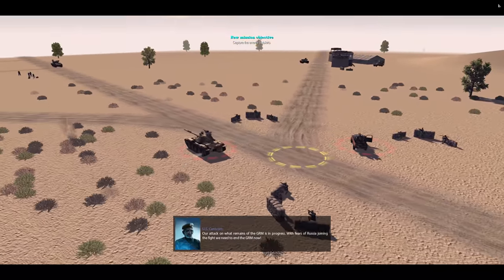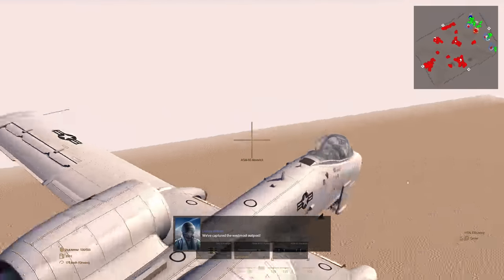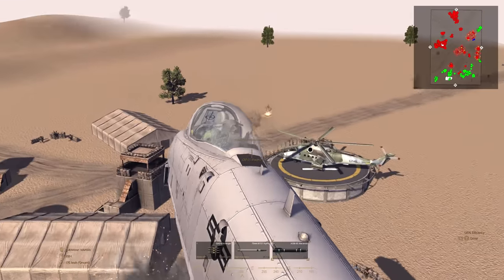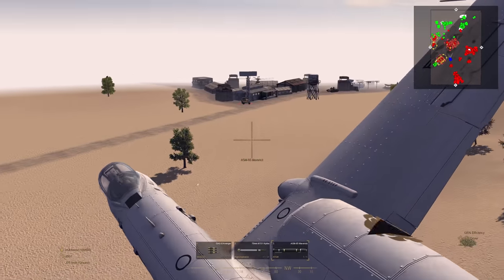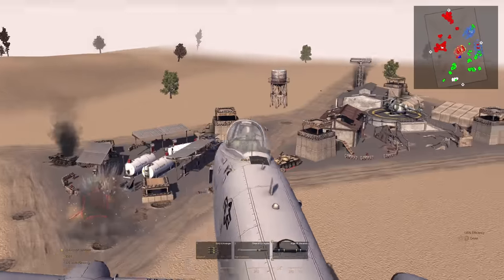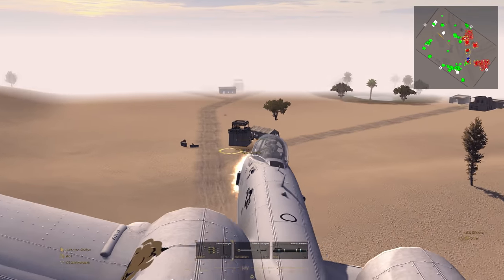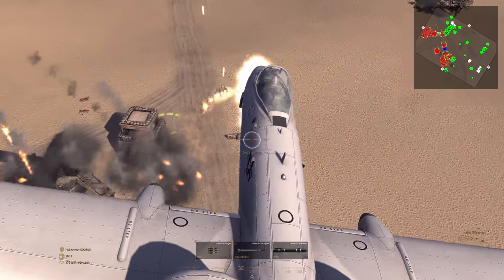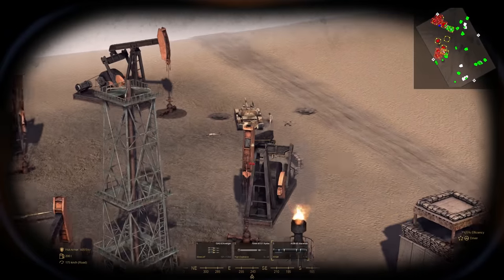A-10 WARTHOG DESTROYS 500 ENEMIES | Call to Arms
●About Me
Hi! My name is Samuel, what's up? I am 25 years old and live in Canada (I am Dutch though!). Thanks for checking out my channel. I upload a wide variety of games in 1440p60, including but not limited to Battlefield 5, Men of War (Assault Squad 2), ARMA 3, Red Orchestra 2, Rising Storm 2: Vietnam, The Wargame Series, SQUAD, Post Scriptum, Heroes and Generals & Company of Heroes! I try to maintain a healthy balance between fun and tactical gameplay, mixing videos with tips, tricks and random gameplay that can be from any game!